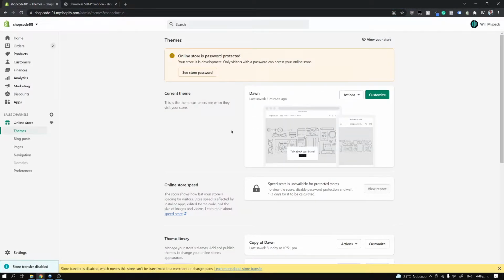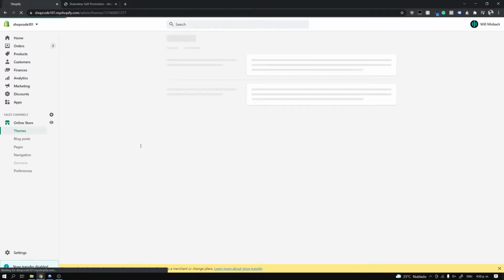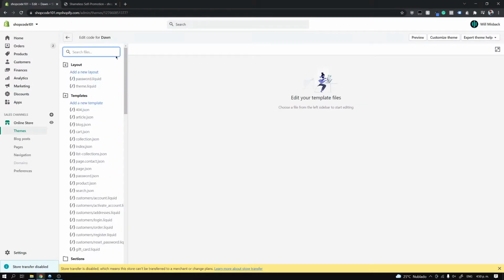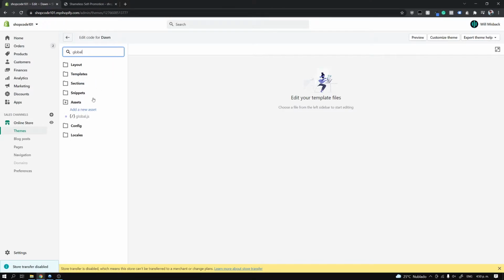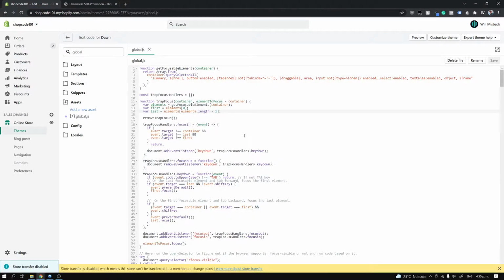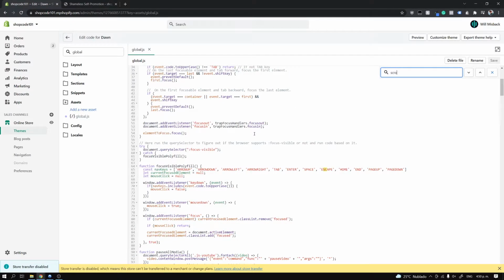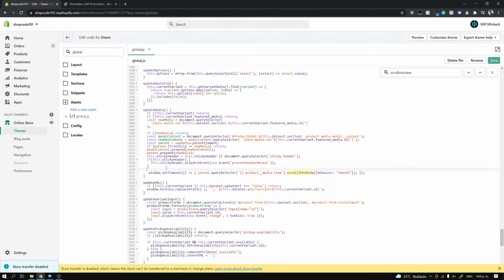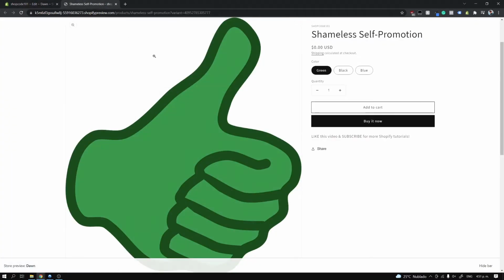Prevent Scrolling While Selecting Product Variant - Shopify Dawn Theme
In this video, I explain how to prevent your Shopify site running Dawn Theme from automatically scrolling when selecting another variant.

Let me know if you have any features you would like to see coded, and I will see what I can do!